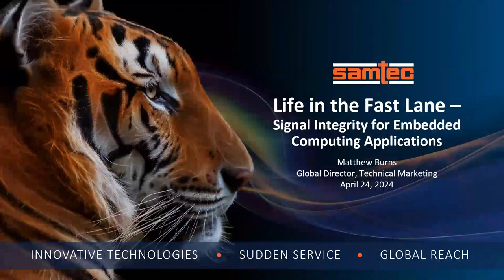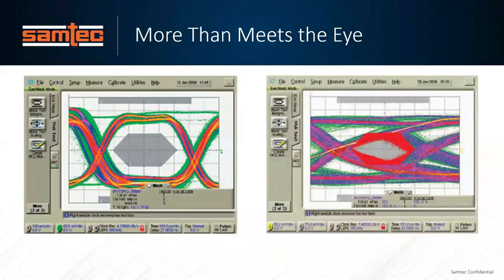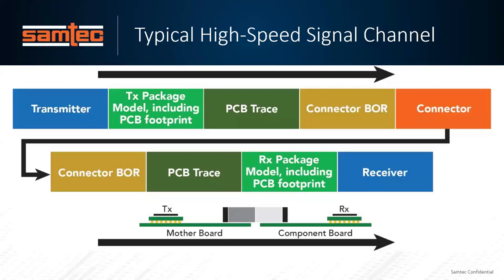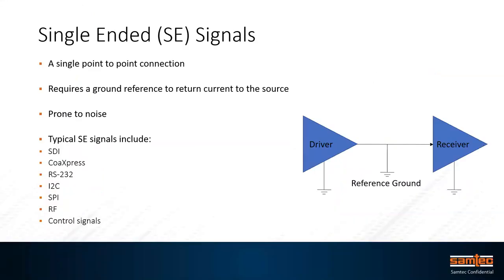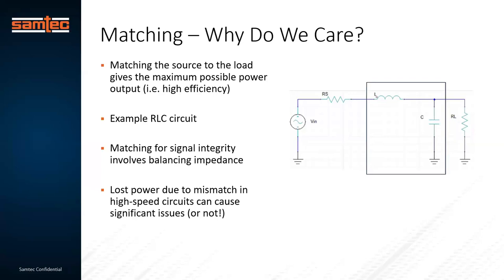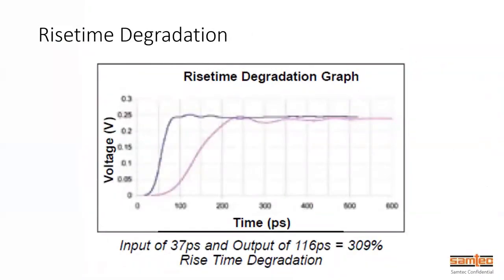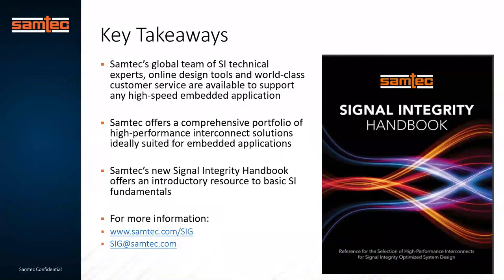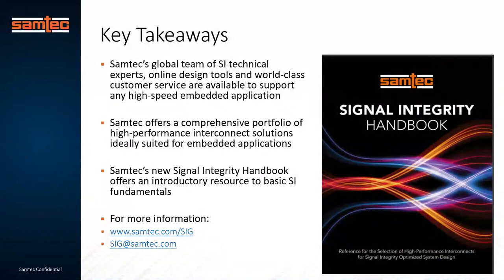Signal Integrity for Embedded Computing Applications by Samtec | Sierra Circuits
Embedded computing developers face new design challenges implementing high-speed protocols like 100 GbE, USB4, PCIe 5.0, DDR4/5, and more. This webinar introduces fundamental signal integrity concepts like insertion loss, return loss, and crosstalk, and relates them to a case study of the connector design for the COM-HPC Module Base Specification Revision 1.2 featuring the new COM-HPC Mini form factor.

When selecting high-speed connectors, several critical parameters need consideration. These include material properties such as dielectric constant and insertion loss, as well as ensuring impedance control and addressing signal integrity concerns like crosstalk. Additionally, exploring advanced connector technologies offers advantages, particularly in high-speed differential signaling. Understanding the design principles and considerations behind these connectors is crucial. Finally, implementing layout guidelines tailored to optimize connector performance and maintain signal integrity further enhances the effectiveness of the chosen connectors in high-speed PCB designs.

Agenda:

• It’s more than the connector – Channel-level signal integrity
• Signal types
• Key SI parameters/design criteria
     a. Impedance matching
     b. Insertion loss
     c. Return loss
     d. Crosstalk
     e. Design examples
• Signal integrity “rules of thumb”
• Design tips to improve channel performance
• High-speed design case study – PICMG COM-HPC® Mini Modules

Meet the speaker:

Matthew Burns, Global Director of Technical Marketing at Samtec

Matthew Burns develops go-to-market strategies for Samtec’s Silicon-to-Silicon solutions. Over the course of 20+ years, he has been a leader in design, applications engineering, technical sales and marketing in the telecommunications, medical and electronic components industries. Mr. Burns holds a B.S. in Electrical Engineering from Penn State University.